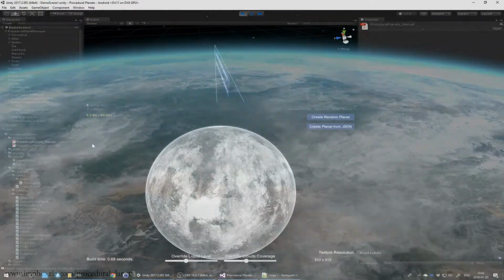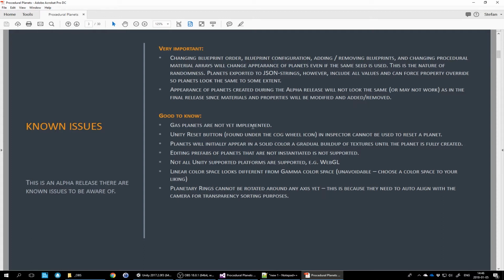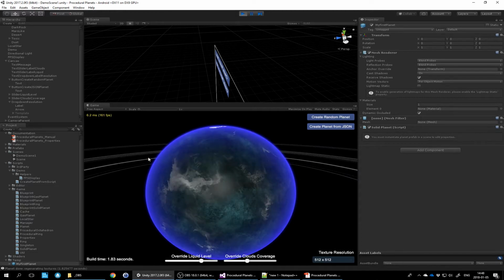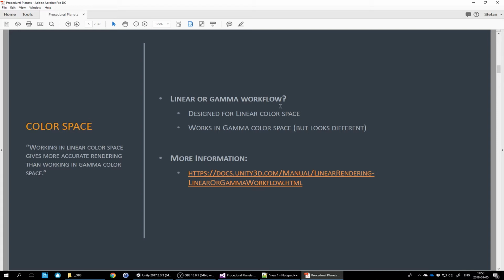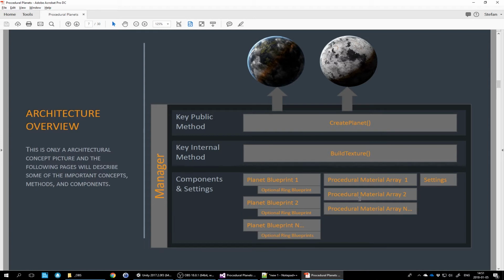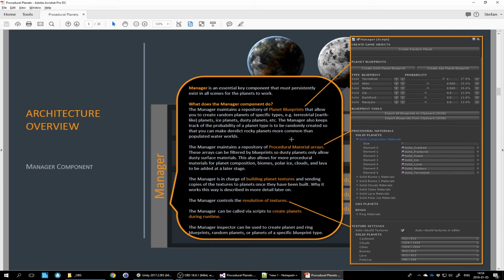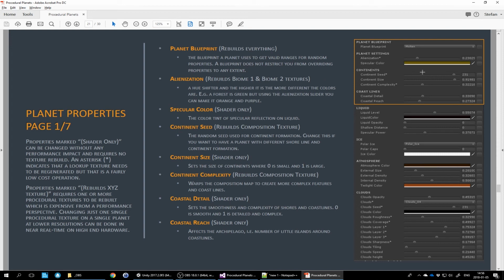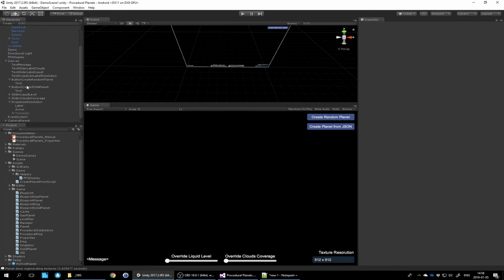Tutorial 6 - Good to Know - Procedural Planets (Unity Asset)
Good to know things, documentation and architecture of Procedural Planets Unity asset.